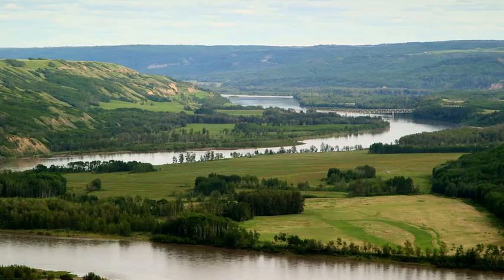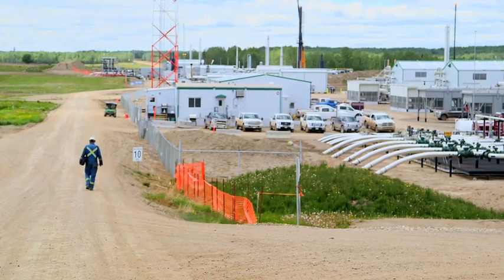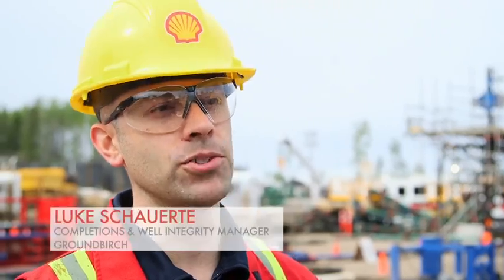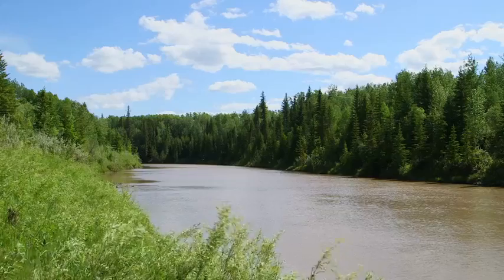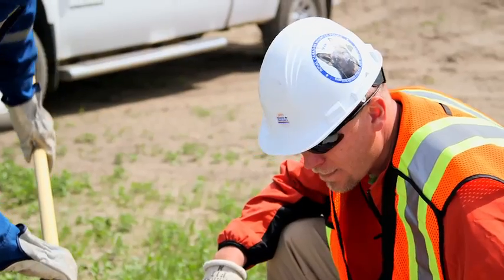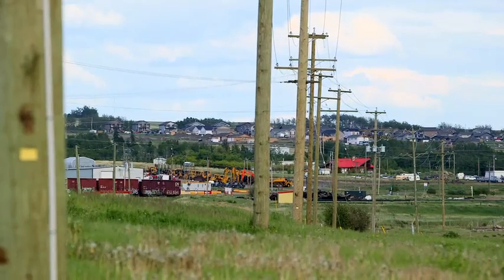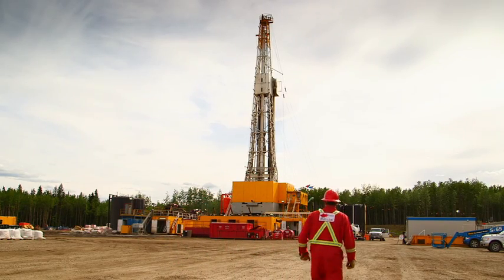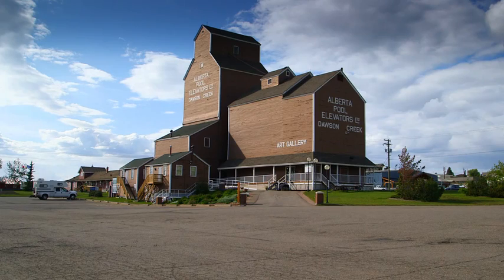Shell at Dawson Creek: Minimizing our need to use fresh water for hydraulic fracturing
Shell is now using the City of Dawson Creek's wastewater to supplement our recycled water for drilling and hydraulic fracturing operations in our Groundbirch natural gas fields. The facility treats a volume of municipal wastewater that was alternatively released into the Dawson Creek to a standard suitable for industrial and municipal uses. The Dawson Creek Reclaimed Water Project is an example of how Shell is helping to face that challenge by working with the community. The facility, process and associated infrastructure will virtually eliminate our need to draw on local fresh water sources for the operation of our Groundbirch natural gas venture.